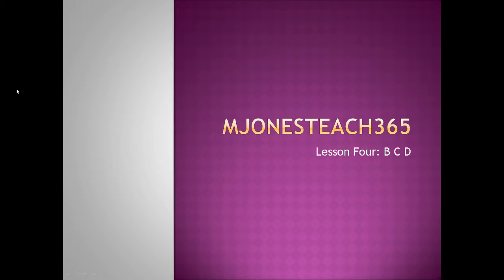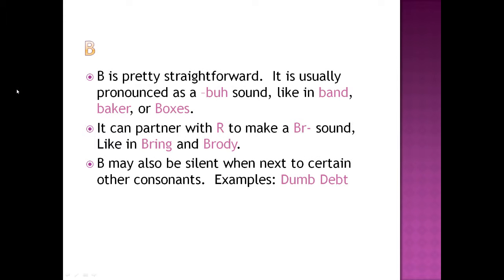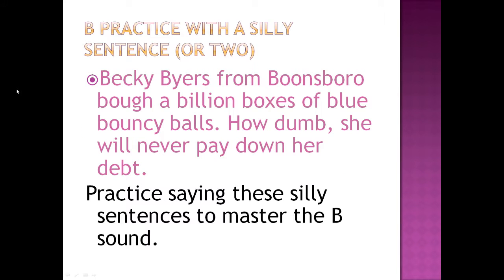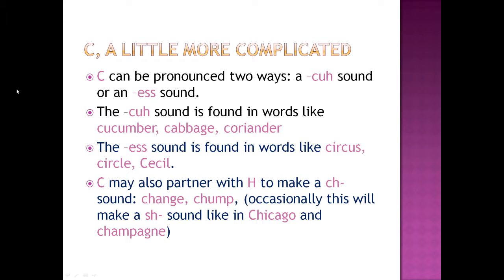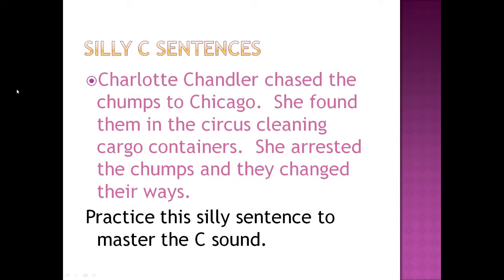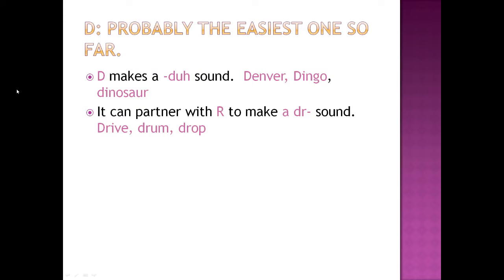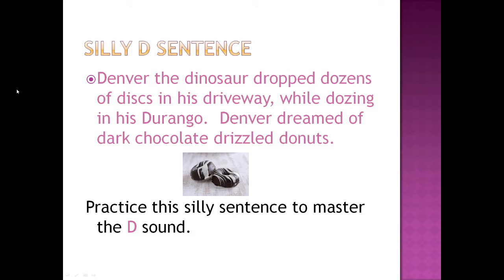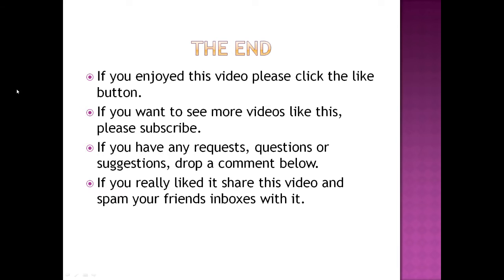B C D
Learn to pronounce the conconants B, C & D.